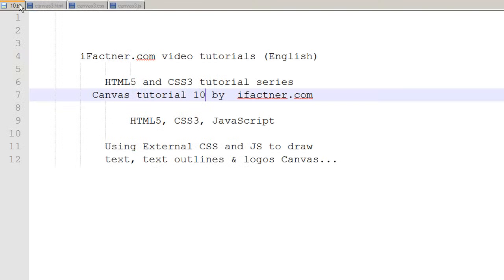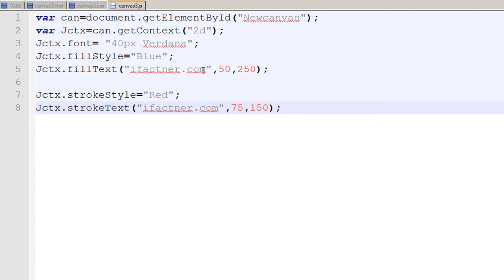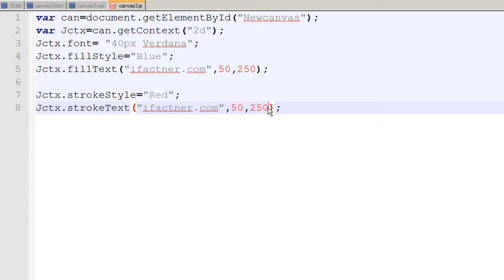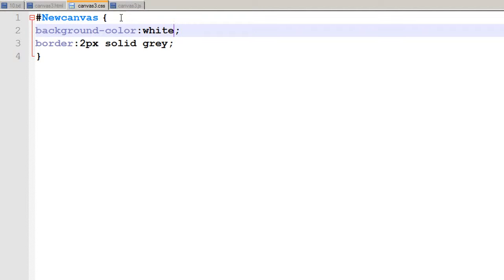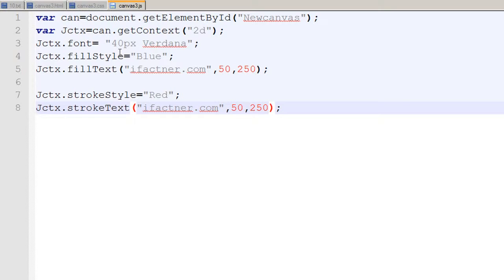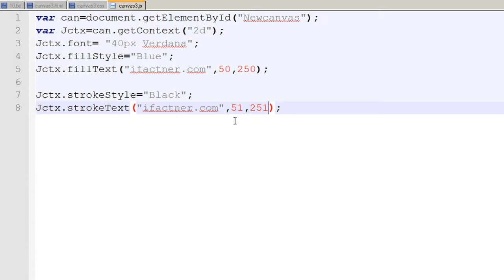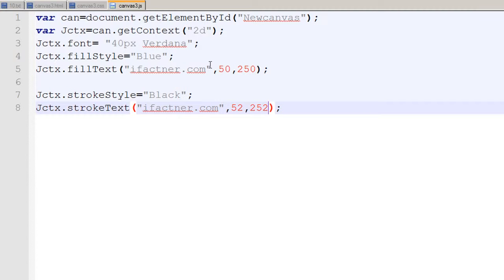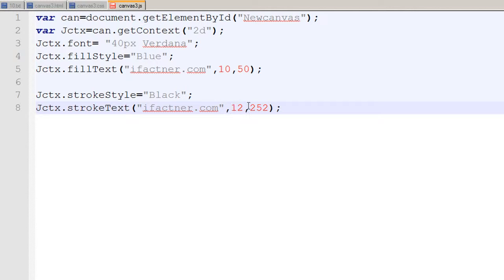HTML5 Canvas tutorial, Text ouline 3, CSS3 Javascript 10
Part 3 of HTML5 Canvas text tutorial for beginners concludes the discussion of drawing text, text outline and logos on the Canvas element using external css cascading style sheets and javascript files. This beginners HTML5 tutorial on canvas shows, how to make logos using text and stroke methods on canvas element in html5 using javascript.
It employs external Cascading Style Sheet CSS CSS3 file and Java Script external file. This HTML5 tutorial for beginners with focus on Canvas uses fillText() to draw text on Canvas and strokeText() method to draw strokes on the Canvas element. This tutorial also emplys fillStyle and fontStyle propeties to apply styles on the Canvas text.